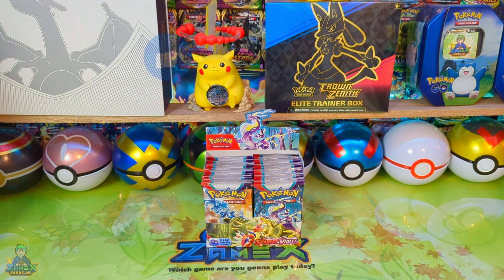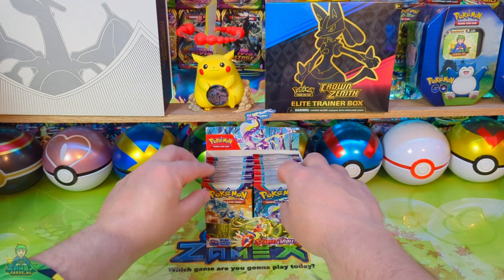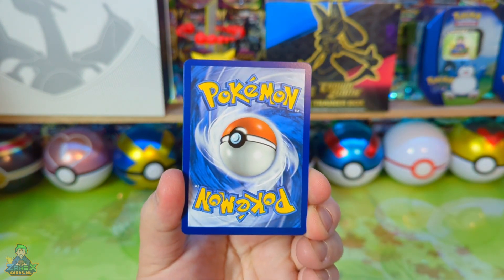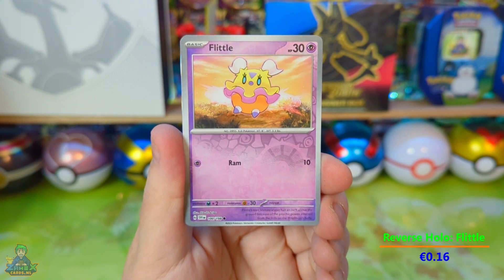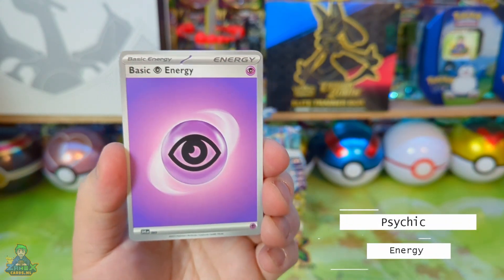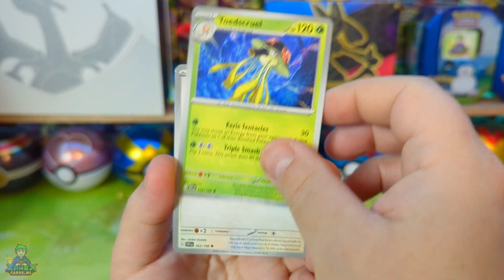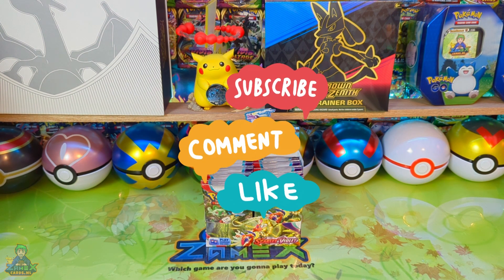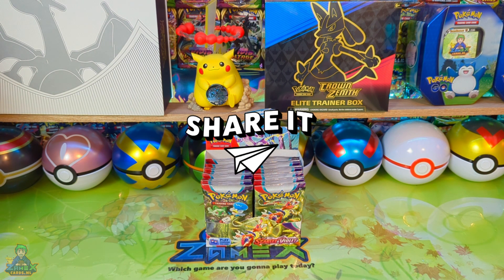Scarlet And Violet Booster Box 01 Part 02